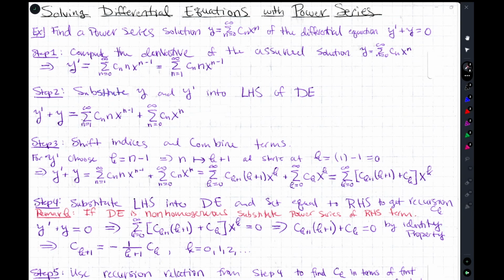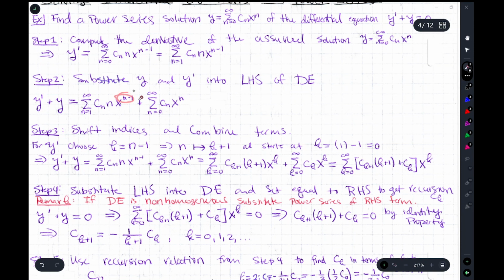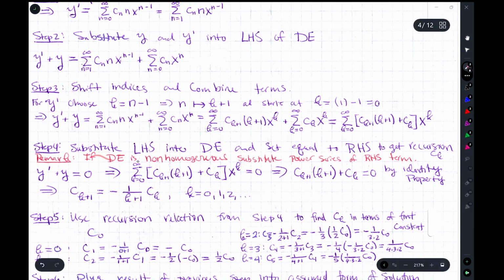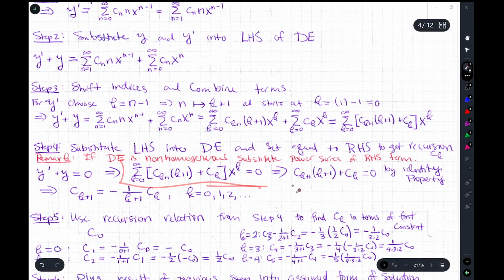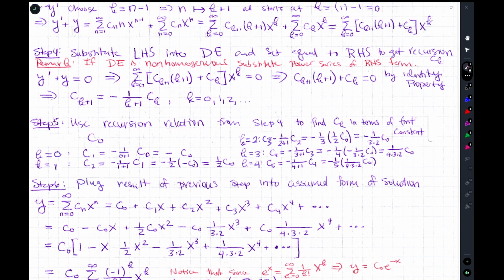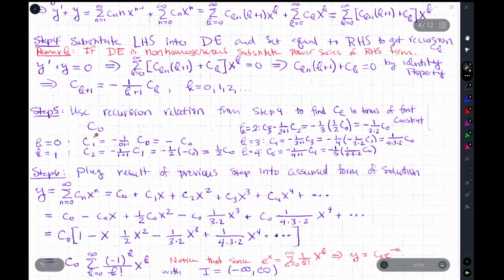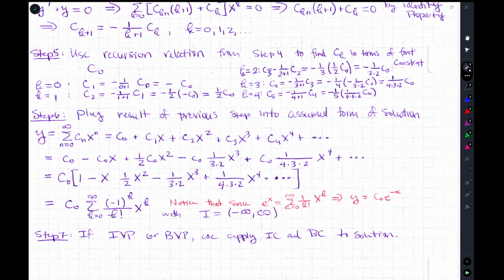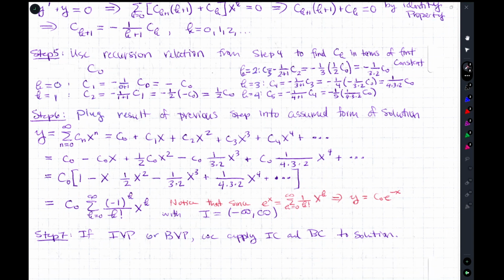ODE E45 Series Solutions of Linear Equations: First-Order Differential Equations